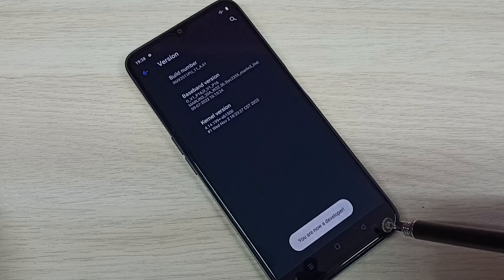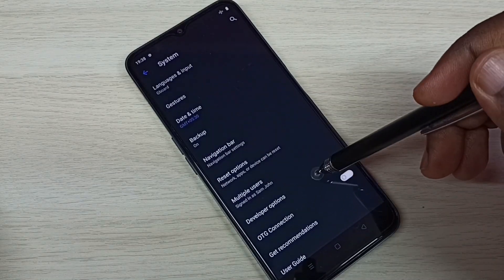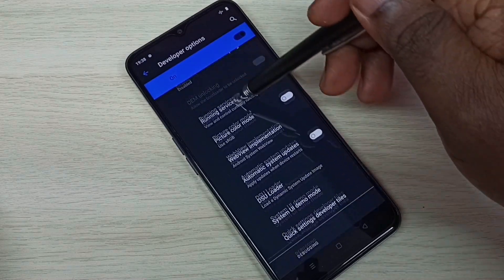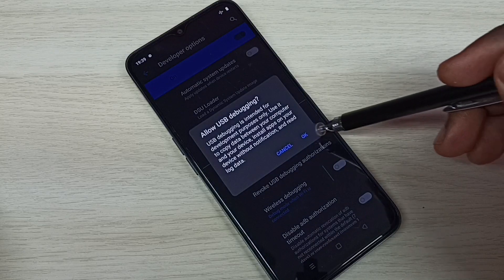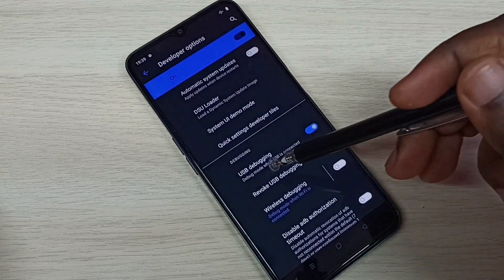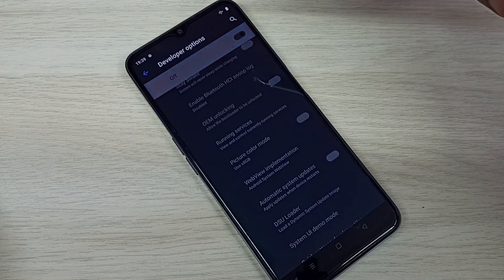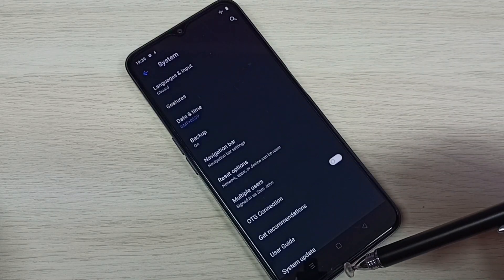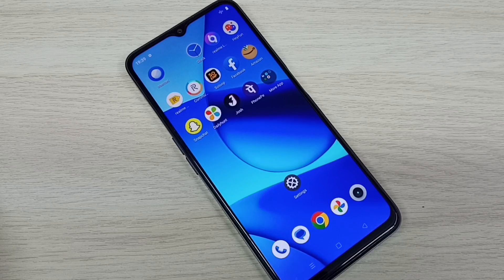REALME Phone How to Enable USB Debugging Mode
How to Enable Developer Options,
How To Enable/Disable Developer Options In REALME ,
How to Enable USB Debugging Mode on REALME Phones,
REALME Phones || Usb Debugging Enable & Settings,
How to enable USB debugging on REALME ,
How To Delete Developer Options In All REALME Phones,
REALME , Developer Options, Developer mode, USB debugging,